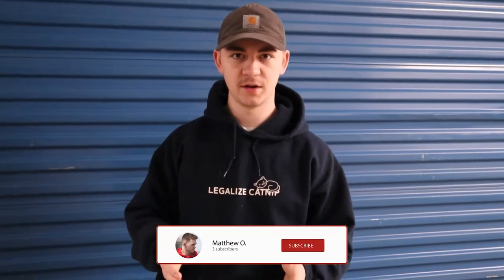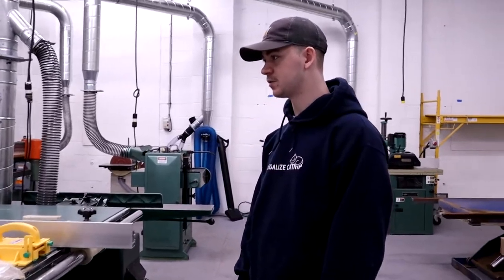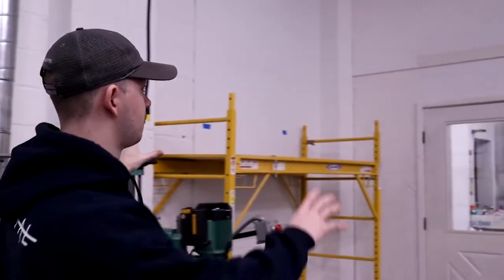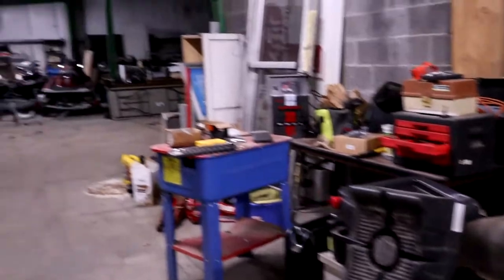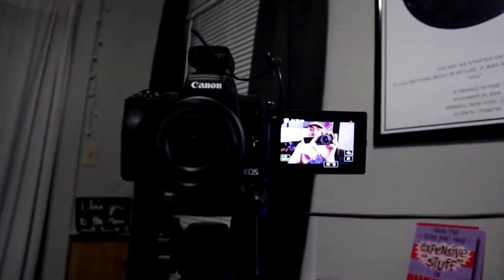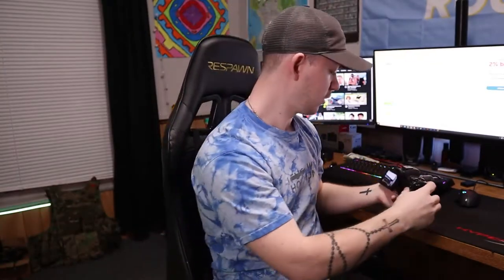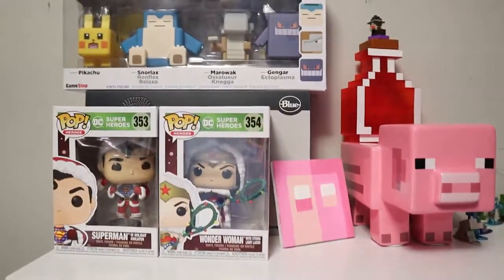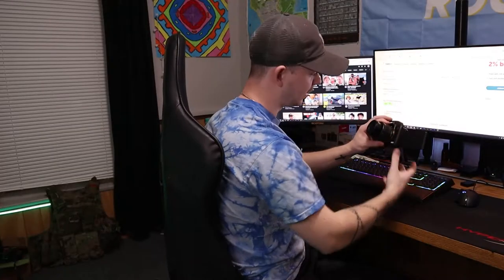What To Expect - Wood Shop Tour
Nostalgia (minecraft beat)

Reading comments right now! Oh wait there's non, SO LEAVE ONE!